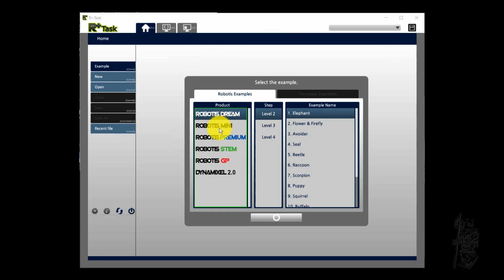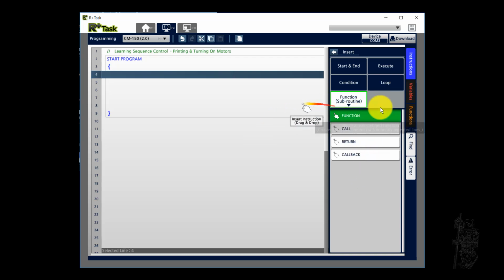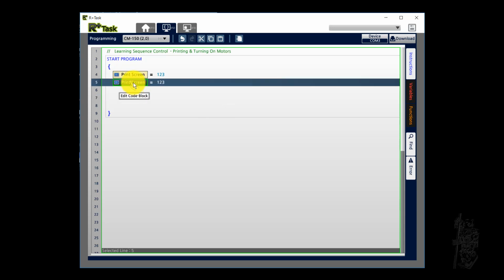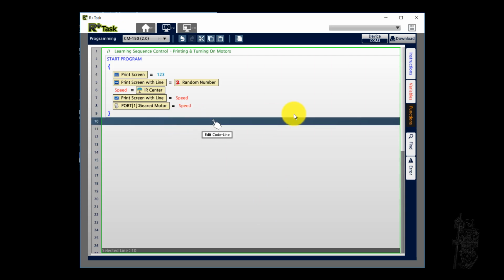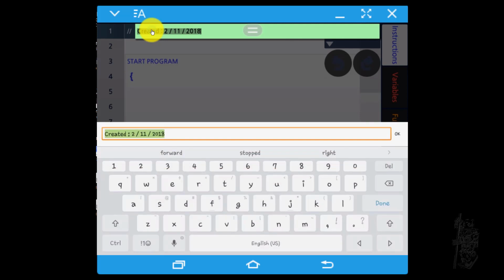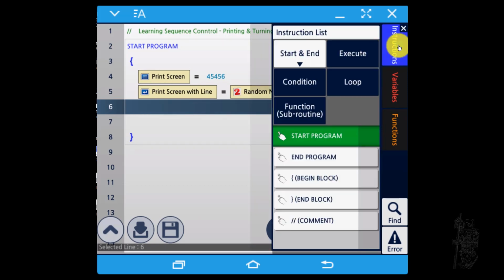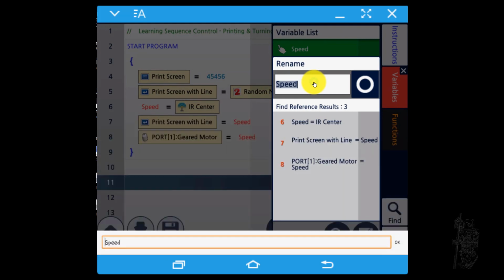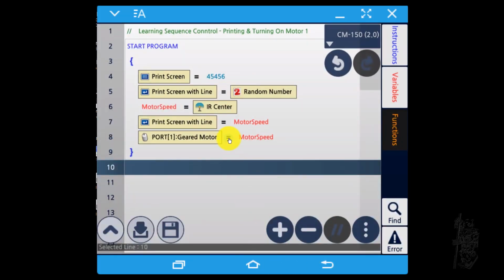D_Video 3.1: Using TASK to create robot programs on PCs and Mobile Devices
Video 3.1 shows how to create a TASK program from scratch and save it as “SequenceControl-1.tskx”.  Video 3.1 also shows how this work was done on PCs and on mobile devices (Android and iOS).